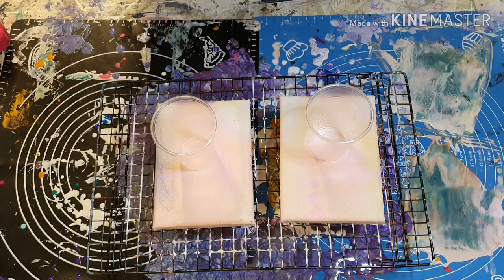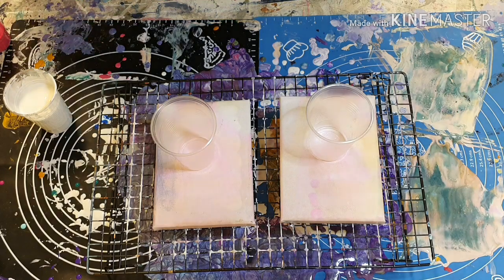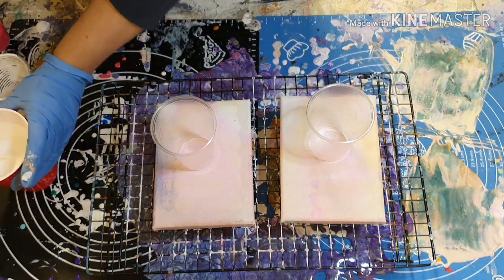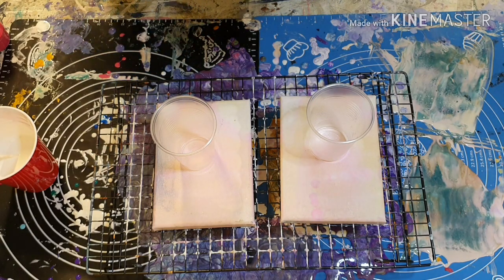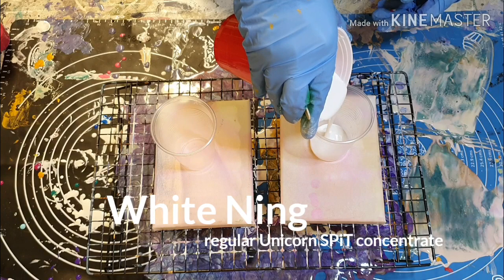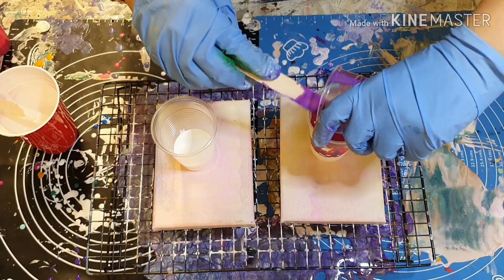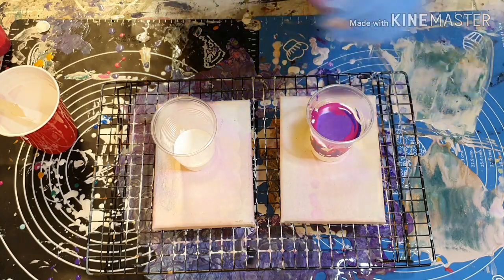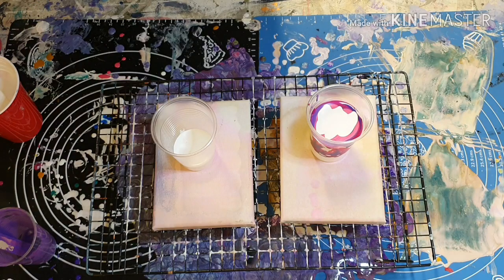Flip cup dirty pour with Unicorn SPiT #1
In this video I'm trying out two flip cup dirty pours using different colours on each canvas. I'm using Unicorn SPiT CONCENTRATE and SPARKLiNG, plus Michelle Nicole's metallic concept colours. These are mixed with Owatrol Floetrol and water.

Unicorn SPiT colours used:
Purple Hill Majesty (purple concentrate)
Violet Vulture (sparkling purple)
Pixie Punk Pink (pink concentrate)
Navajo Jewel (Teal concentrate)
Sapphire Swift (sparkling blue)

Michelle Nicole's Artistic Vivations concept colours used:
CUPiD (hot pink) metallic

UK viewers:
You can buy all the products used in this video from Just Pudding Basins, our Unicorn SPiT Original UK distributor